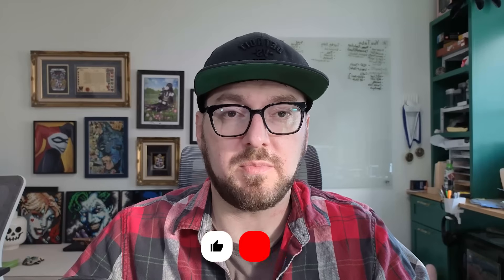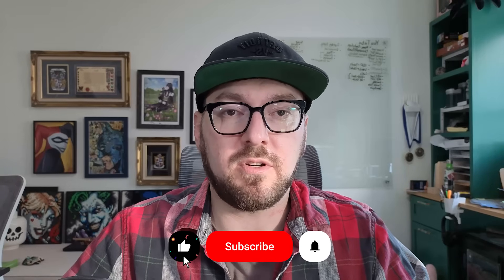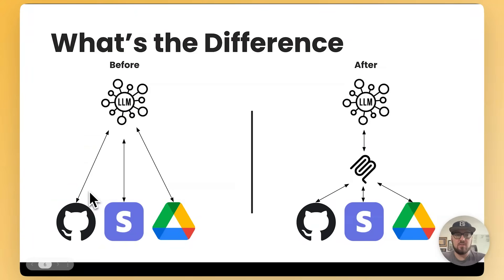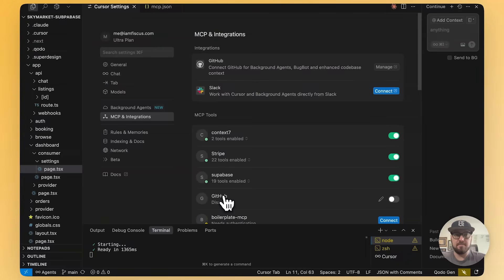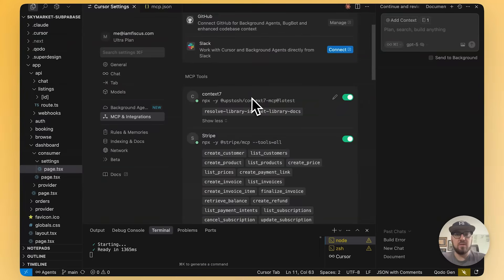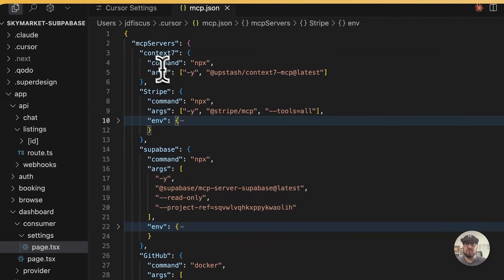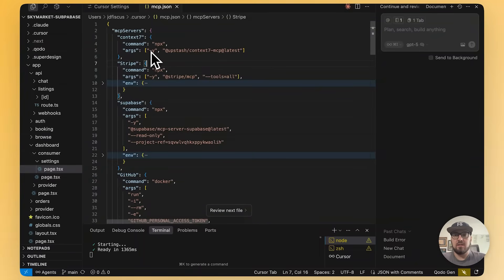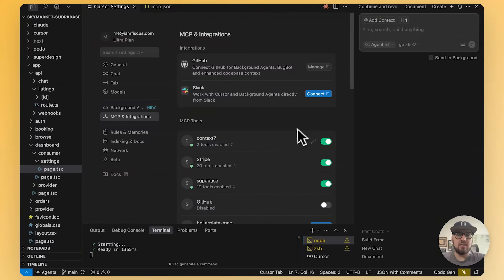Multiple Ways to Use MCPs with Stripe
In this video, we explore all the ways you can use the Stripe MCP (Model Context Protocol) to supercharge your AI agents, automations, developer cycle and workflows.

The Stripe MCP server exposes Stripe’s APIs — billing, subscriptions, customers, products, and invoices — as standardized MCP tools. That means your AI model (Claude, Cursor, LangGraph, n8n, or any MCP-compatible client) can interact with Stripe safely and intelligently.

This  lets your AI agents take action, not just talk. With standardized access to payment tools, you can give your assistants, dashboards, or automation bots transactional superpowers — securely and safely, without direct API calls.

It’s the bridge between AI reasoning and real-world business operations.